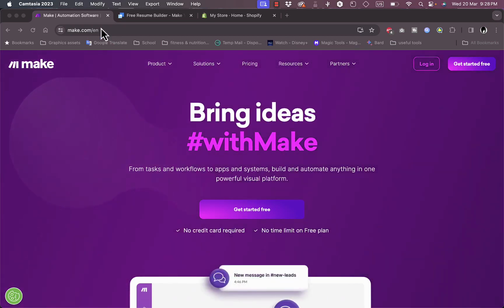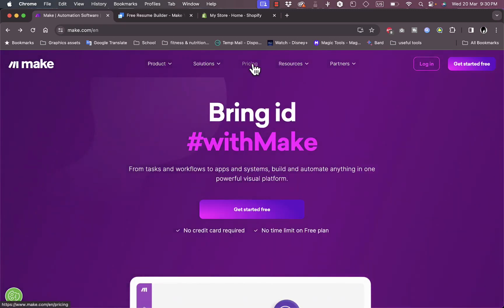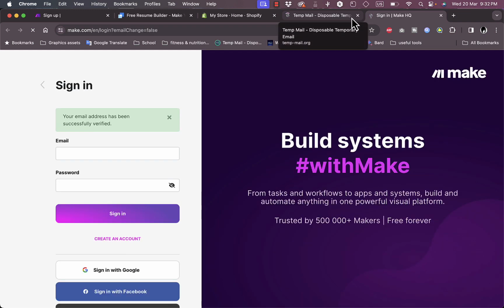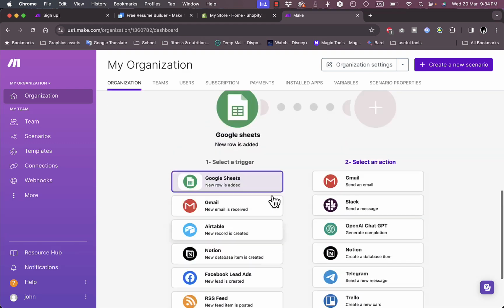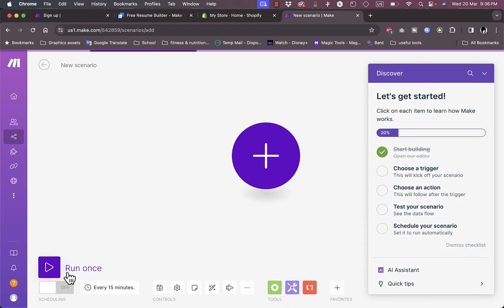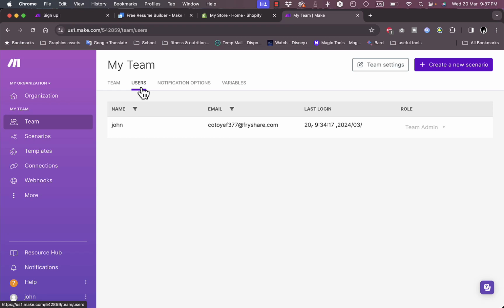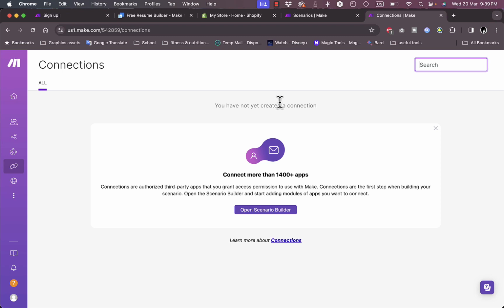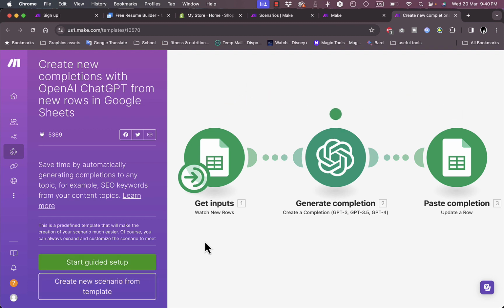Make.com Automation Tutorial 2026 | How to Use Make for Beginners